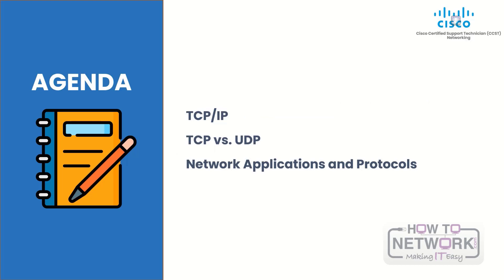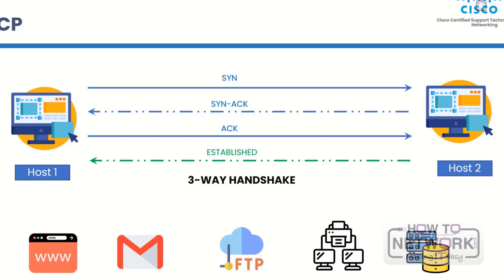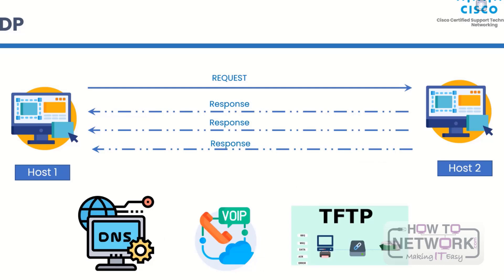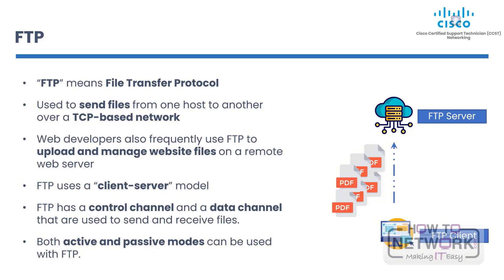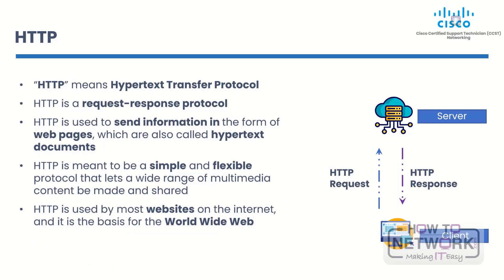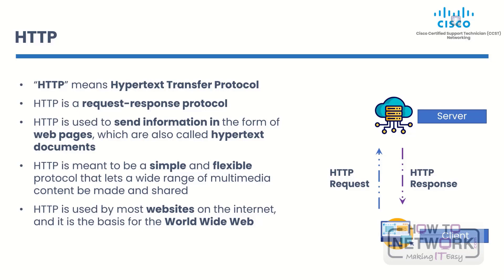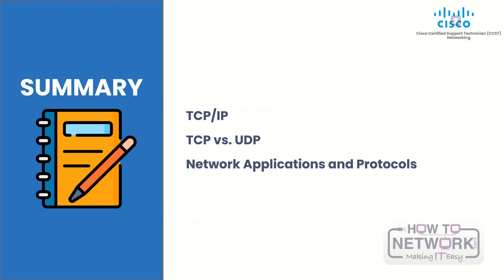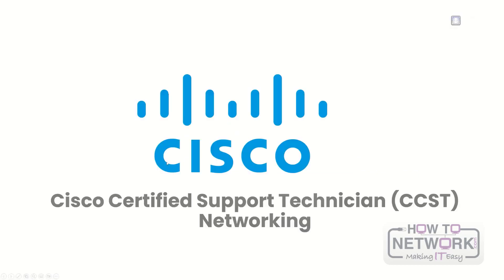Cisco CCST Certification Training - Cisco Certified Support Technician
Complete training from scratch, including theory, practice labs, and practice exams.

This is a new entry-level certification from Cisco. It's a gateway to the CCNA exam and prepares you for network support roles. The certification never expires.